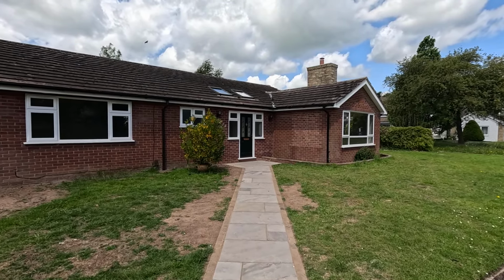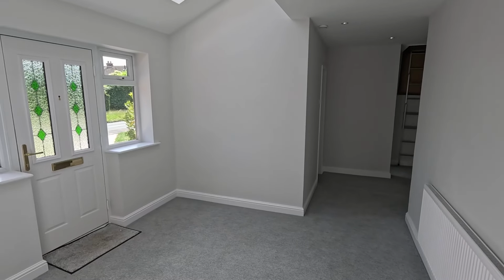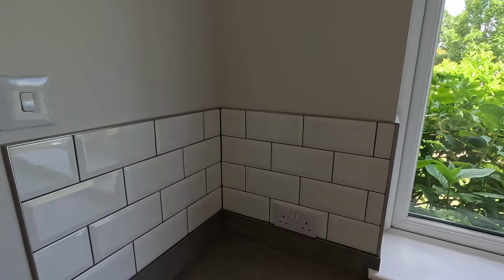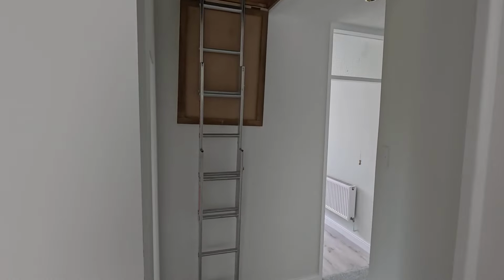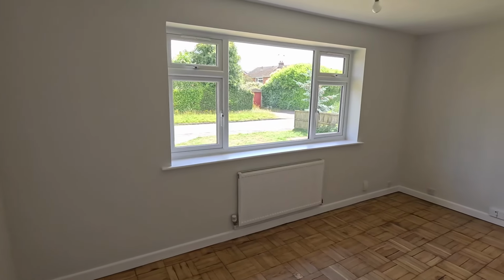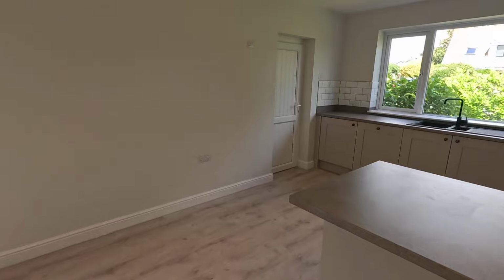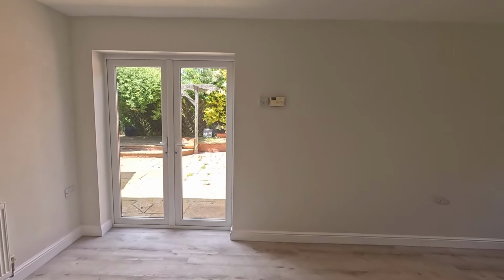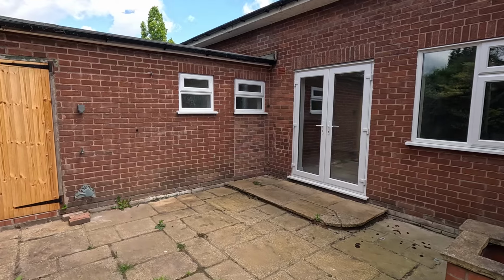Millbank, Warwick - House Tour - For Sale - Peter Clarke & Co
A spacious, conveniently located and recently refitted, detached bungalow situated on a fantastic plot measuring 0.16 Acre. This adaptable and modern family property is situated equidistant to both Warwick and Leamington town centres and having delightful interior accommodation comprising large reception hall with part vaulted ceiling, dual aspect living room, refitted kitchen dining room, utility room, guest W.C, three generous bedrooms, a refitted family bathroom with shower and a modern family shower room. Outside the property boasts lawned gardens to all four sides, a driveway for two cars and an integral double garage. NO FORWARD CHAIN.

Internal viewing is highly recommended